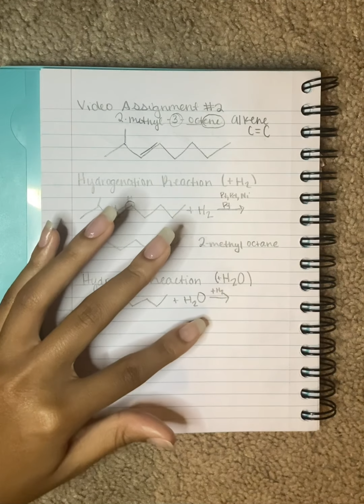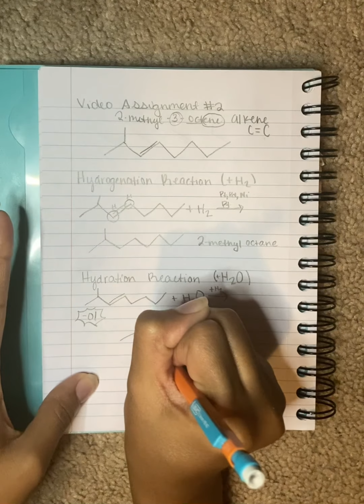October 2, 2022